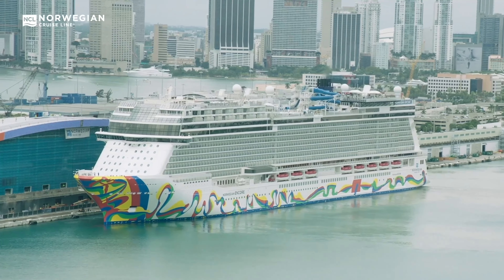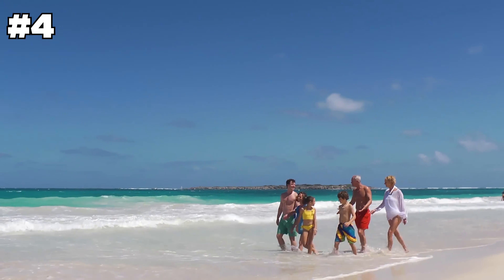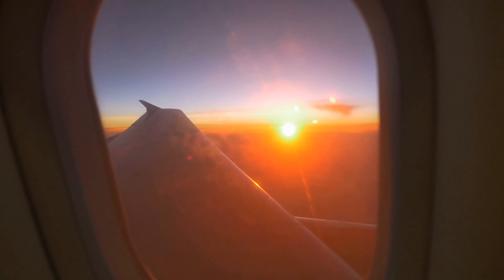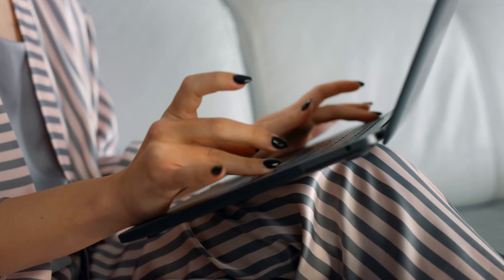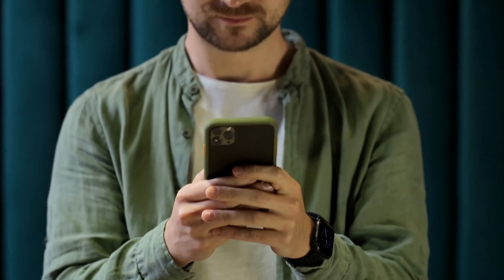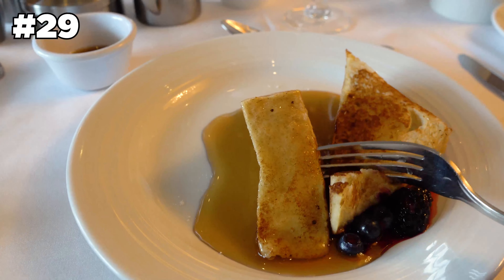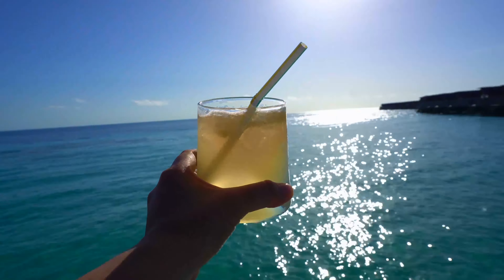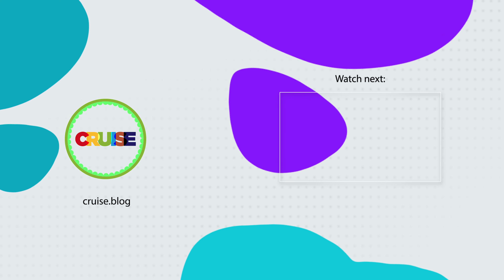The TOP 40 Cruise Tips & Tricks to know before your cruise!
Don't go on a cruise before knowing these 40 tips & tricks to ensure you have the best vacation possible!